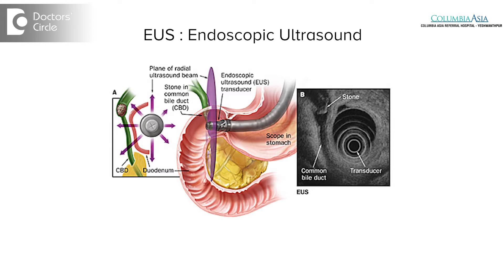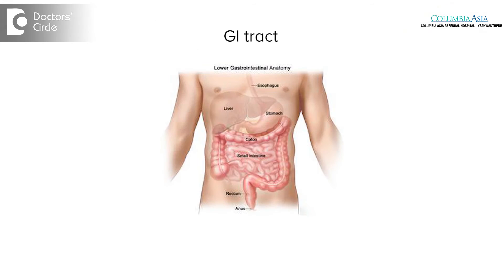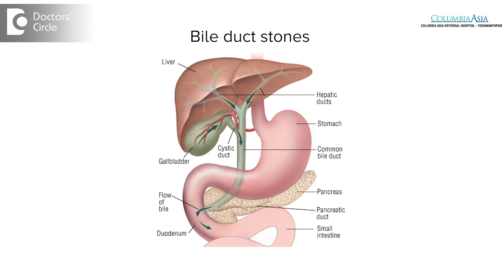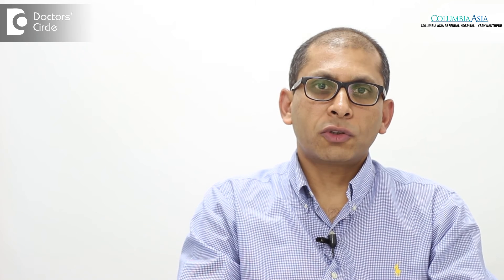Endoscopic Ultrasound (EUS) : Procedure & Indications - Dr. Vidyasagar Ramappa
EUS is a sophisticated piece pf endoscopic equipment with a scanner attached to the tip of the endoscope. With this we can interrogate the  gastrointestinal tract, define the layers of the gastrointestinal tract and look into the organs  attached  to the gastrointestinal tract in much more higher definition and depth, that is the gall bladder, the liver, the spleen, the pancreas and hence  for this property  of the echo endoscope or the EUS, it helps  in defining and diagnosing bile duct problems, gall bladder problems, bile duct  stones and pancreatic tumor. So it also gives us the opportunity to sample the lesions that are present in the pancreas and the bile duct and obtain the tissue sample to aid in the better diagnosis of the problem.